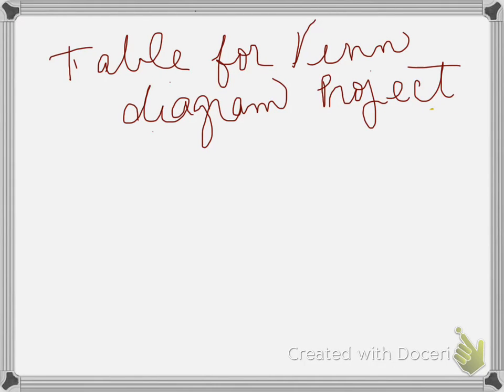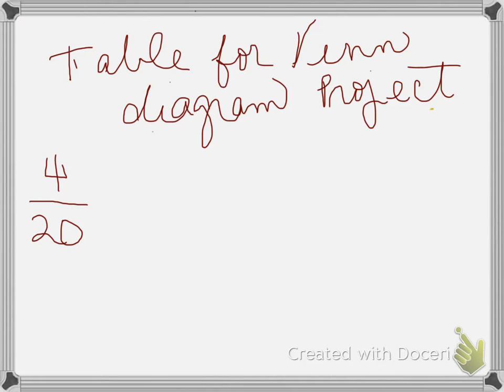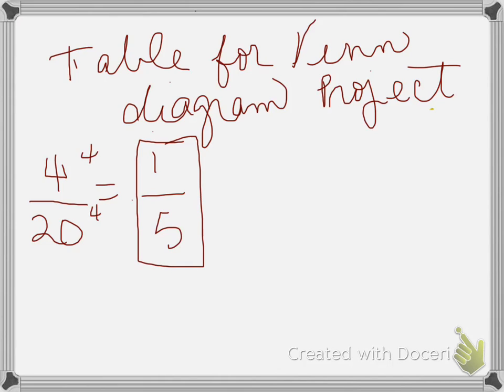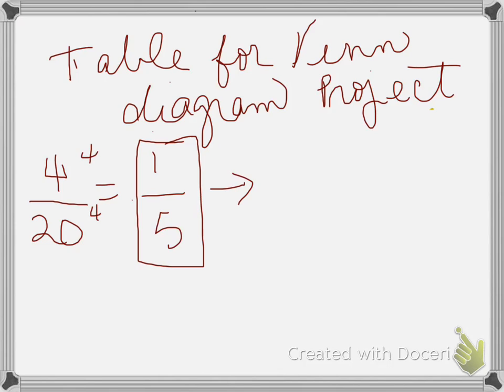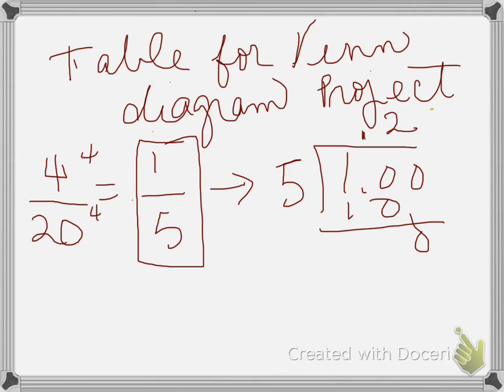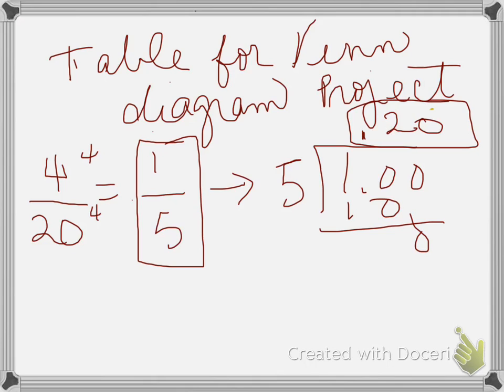instructions for completing project